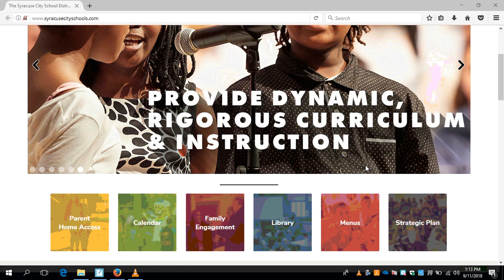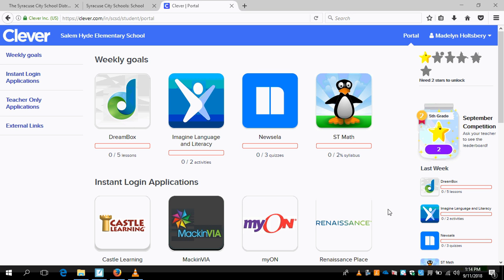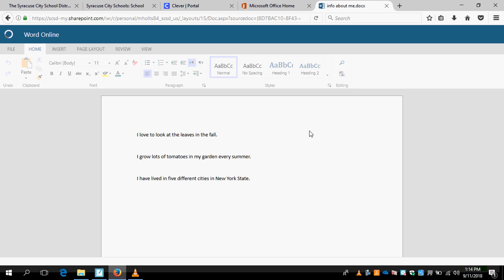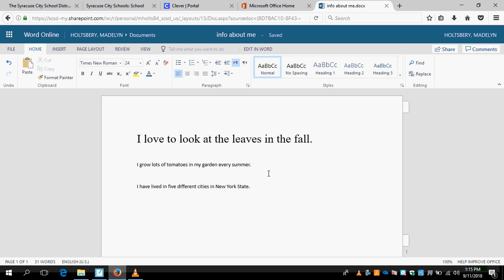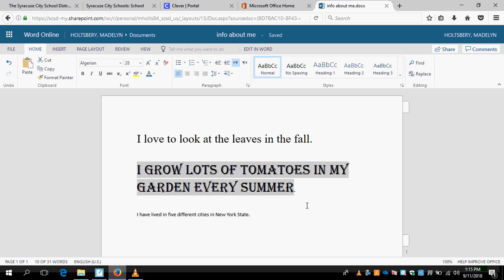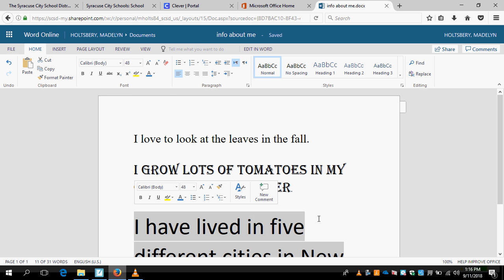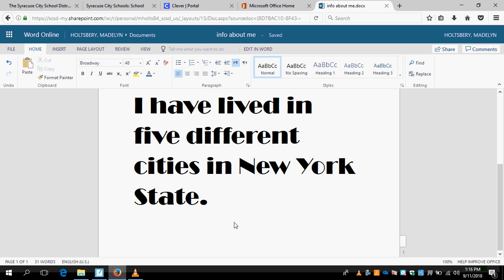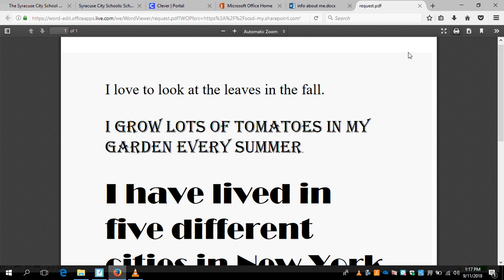Word Lesson 2